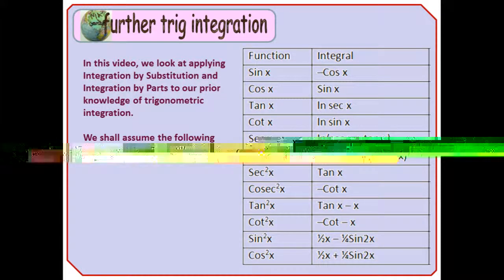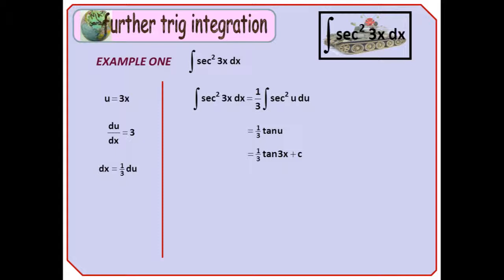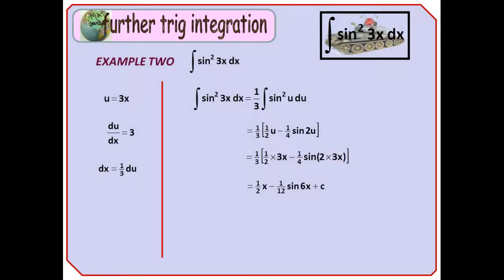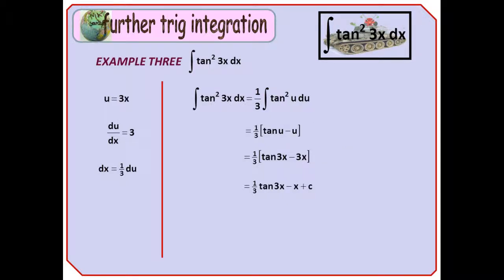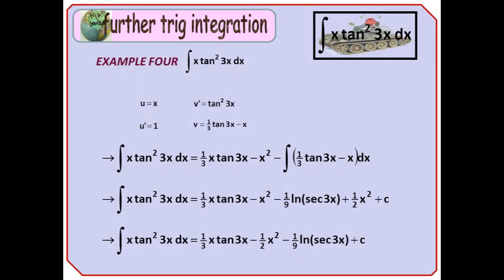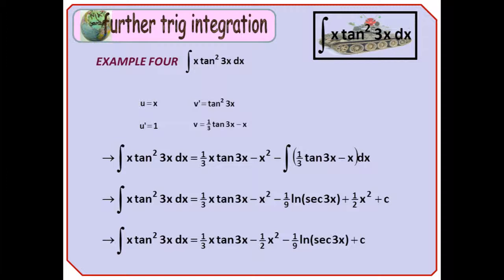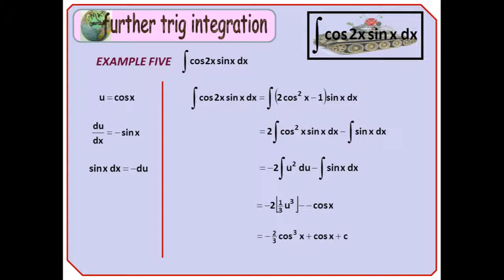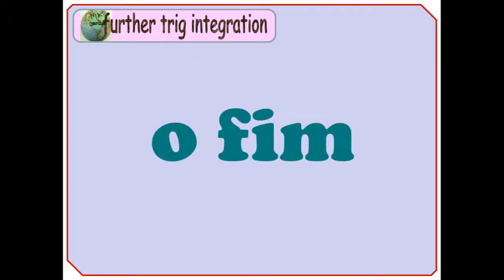C4 Further Trig Integration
Taking trigonometric integration to the next level